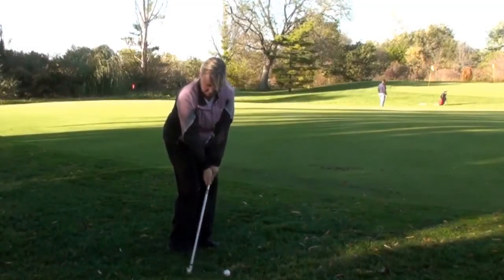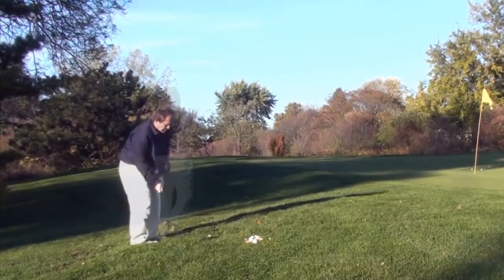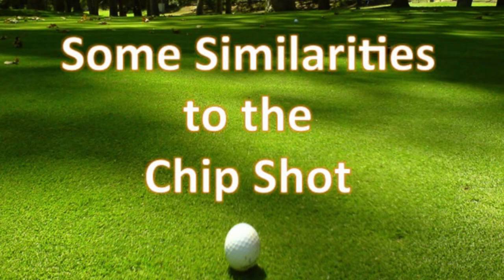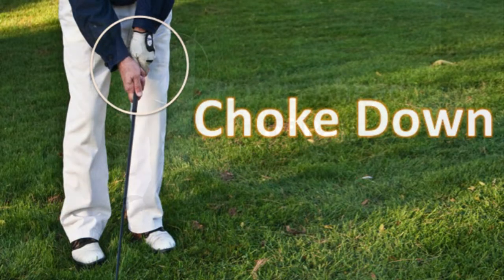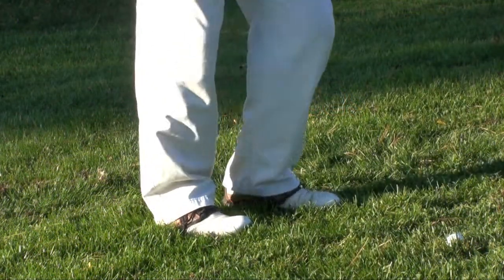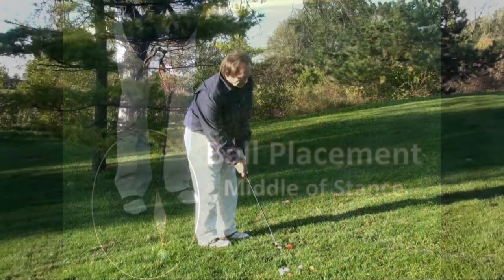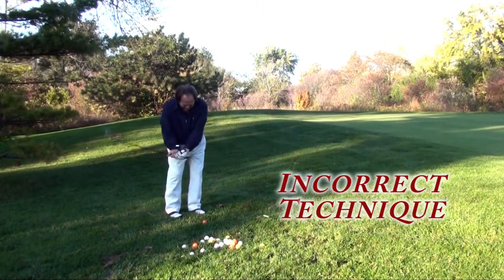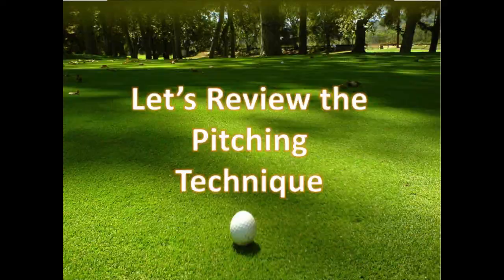Golf Video Series- Improve your Pitch Shot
This video is part of a two-part series created for the College of DuPage golf classes taught by Don Klaas and Nancy O'Sullivan. It describes the technique to hit effective pitch shots and the difference between the pitch and chip shot. Make sure you view our other video in this series on the chip shot.